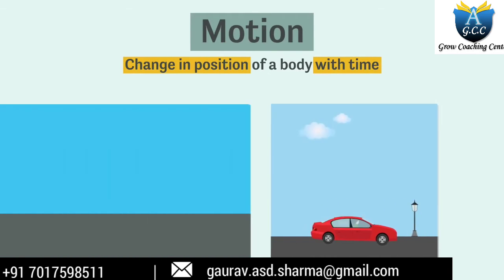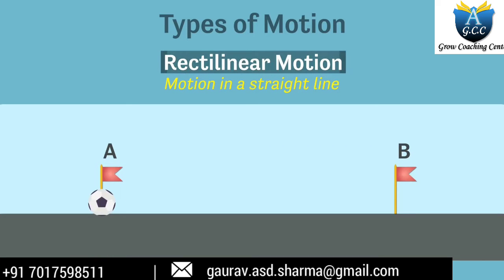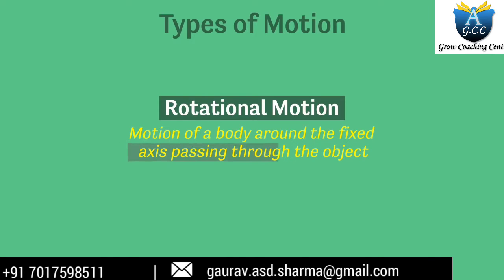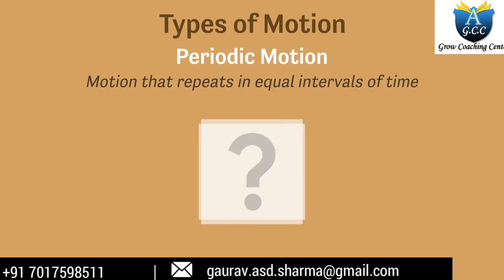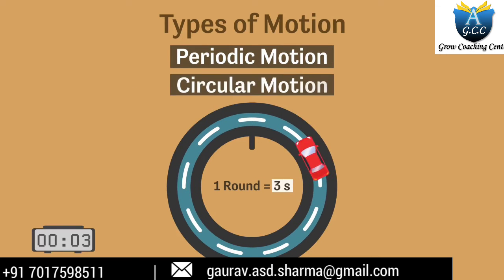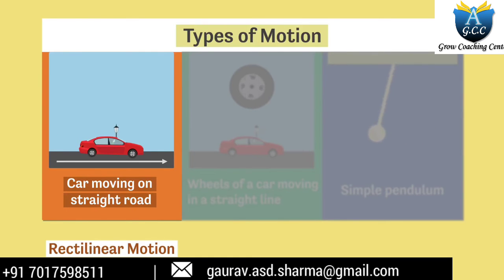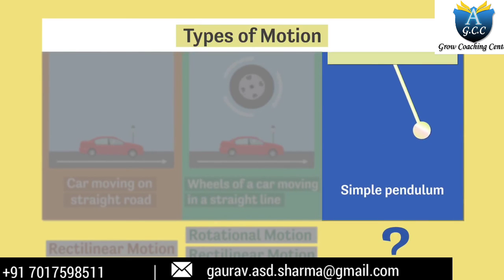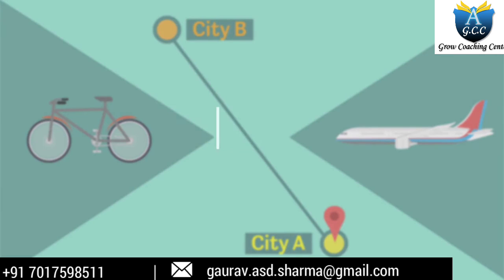types of motion ||Grow Coaching Center|| (गति के प्रकार )